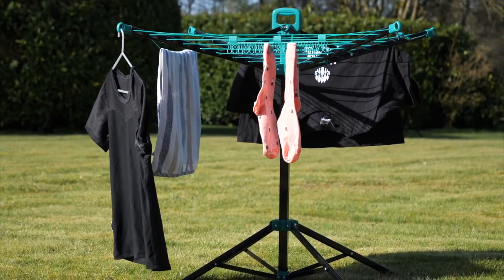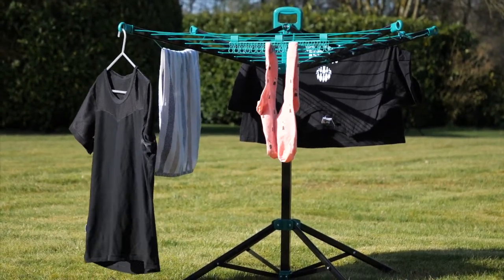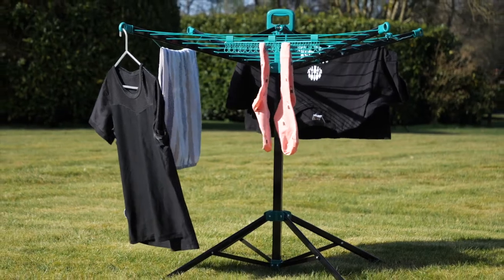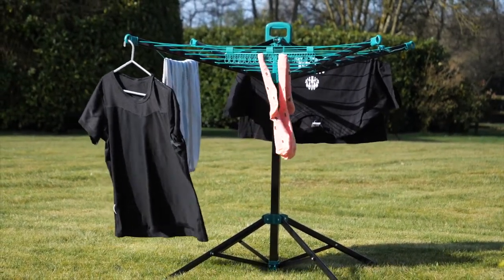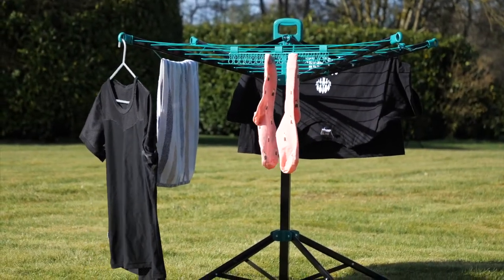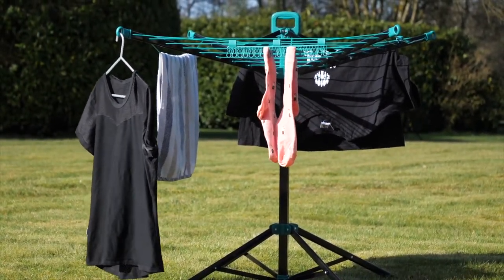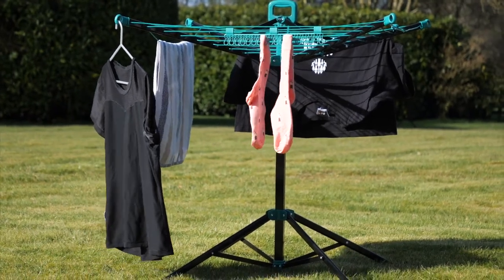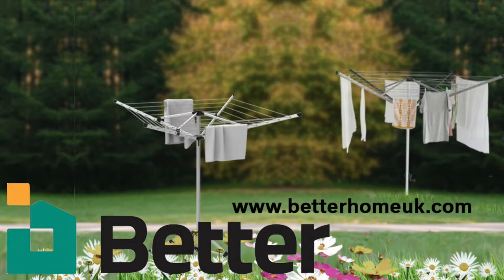Auto Pop Up Clothes Airer for Home, Garden, Camping, Caravanning & Motorhomes.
Compact Clothes Airer.

20m of drying space - Great for Home, Garden, Camping, Caravanning & Motorhomes.